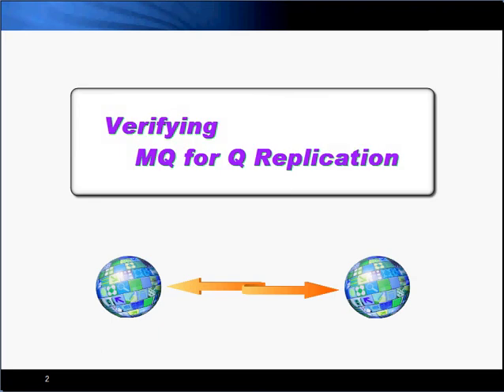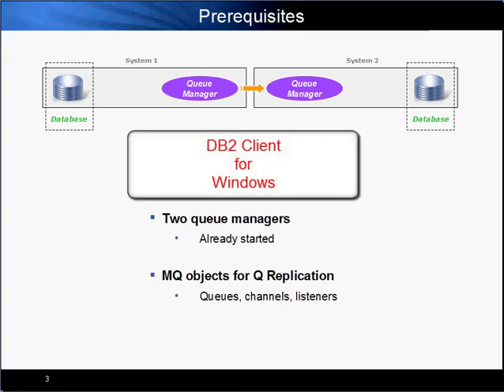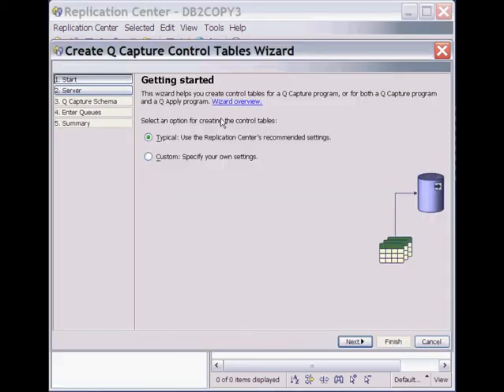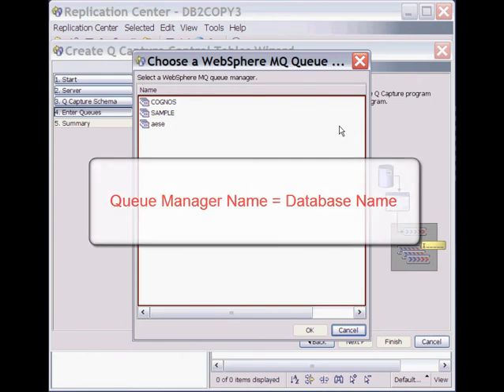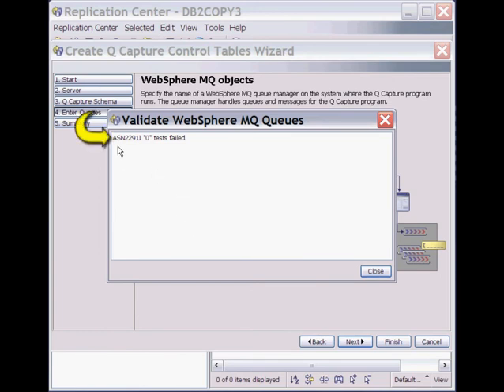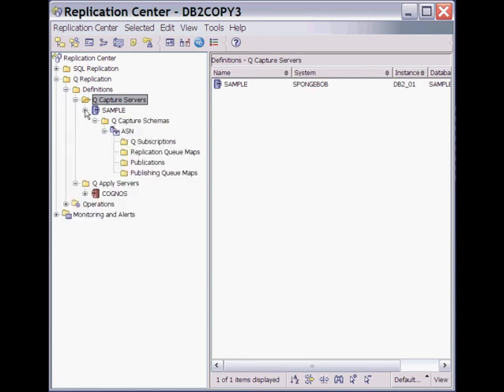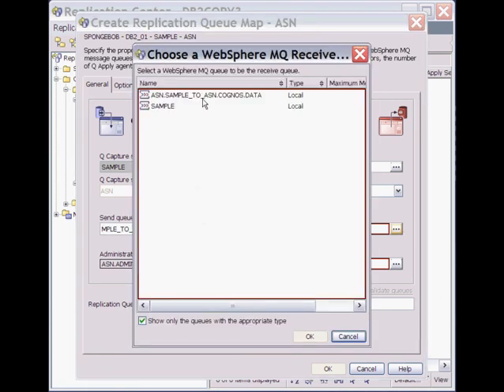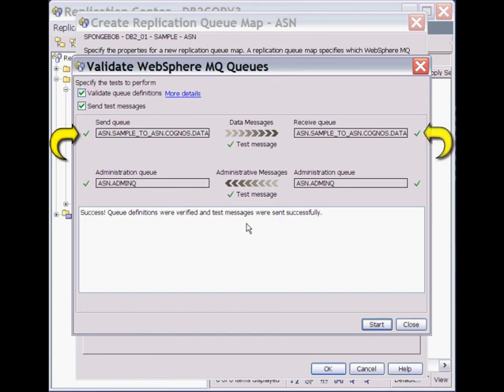Verify MQ for Q Replication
This video shows how to use DB2's Replication Center to verify your MQ configuration is ready to go for Q Replication.  If you need an MQ configuration to test, see the blog post on ChannelDB2.com called A Fast Way to Get Started with WebSphere MQ: